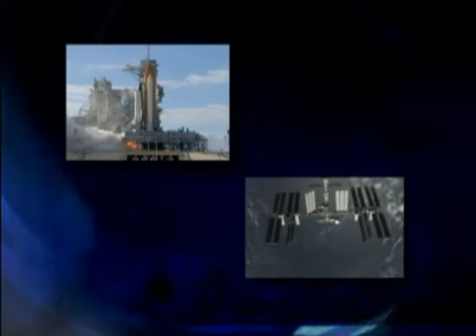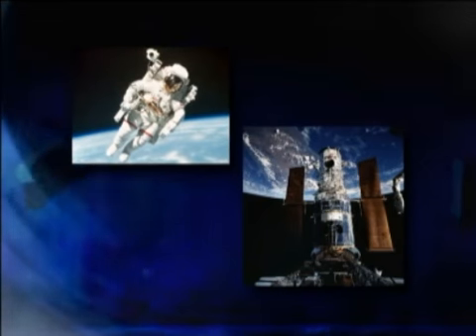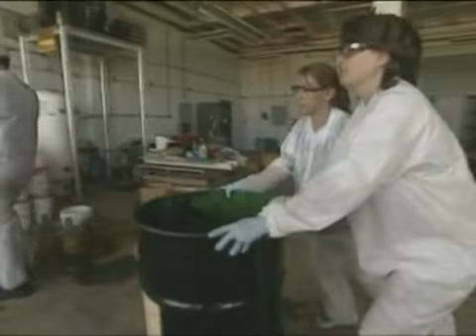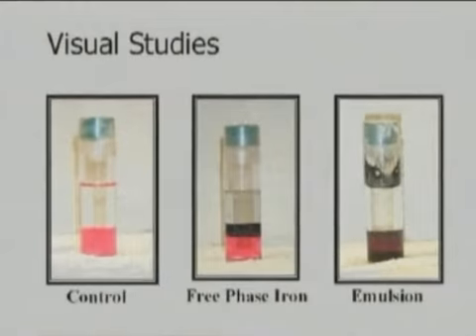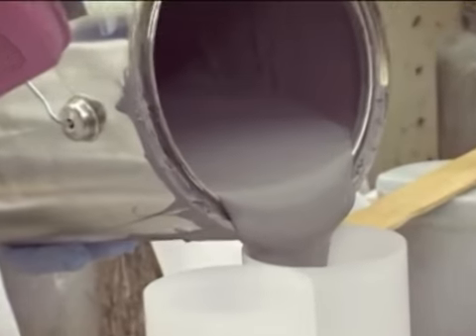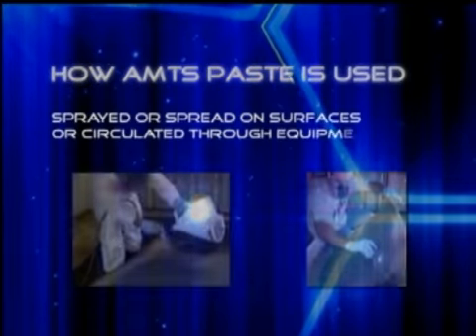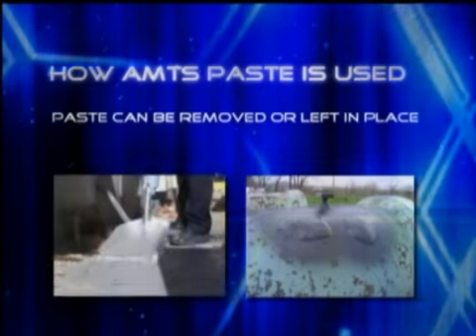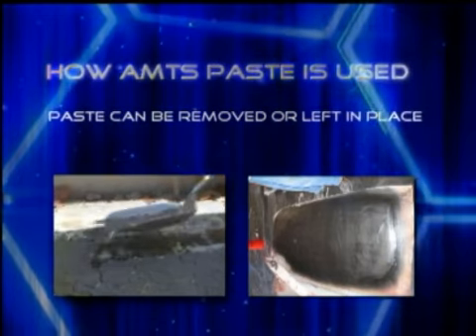KSC Technologies for Environmental Clean-up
'Two KSC technologies, Emulsified Zero-Valent Iron (EZVI) and Activated Metal Treatment System (AMTS) are helping clean up toxic solvents from our soil and waterways as well as remove PCBs from buildings and other structures.'